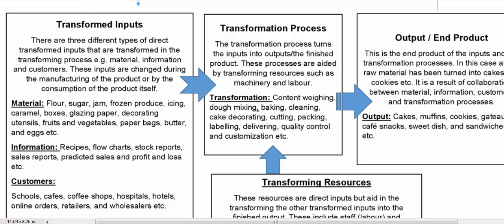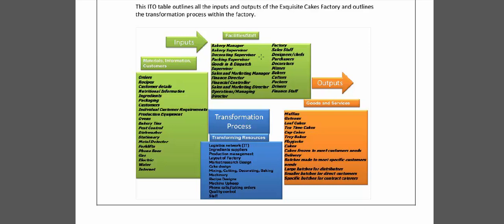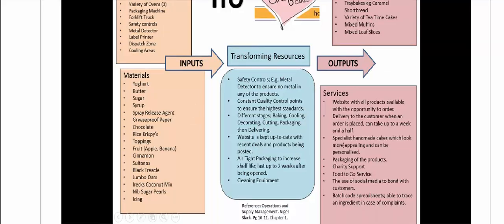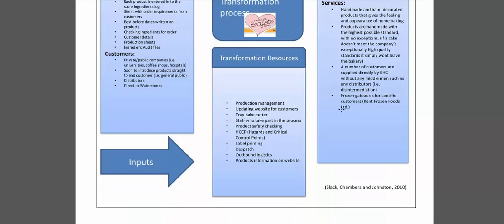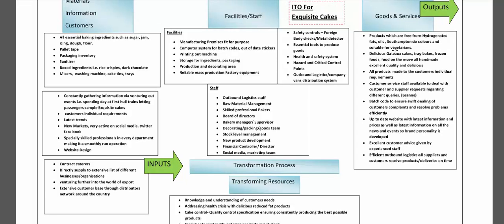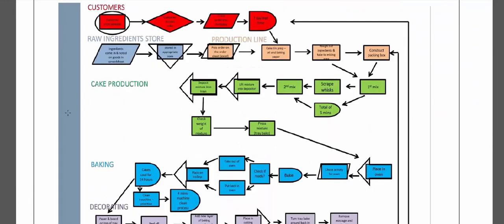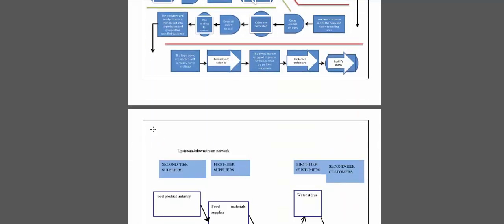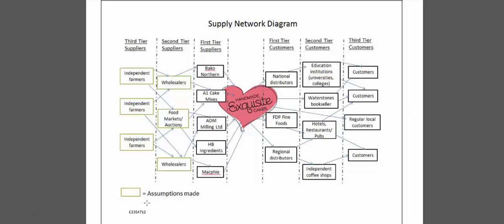OSCM past papers part 1